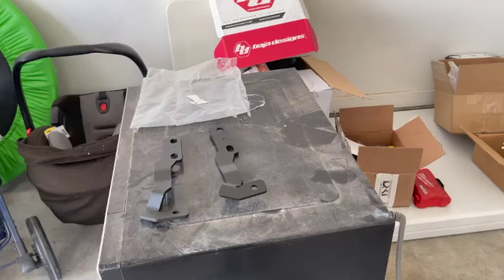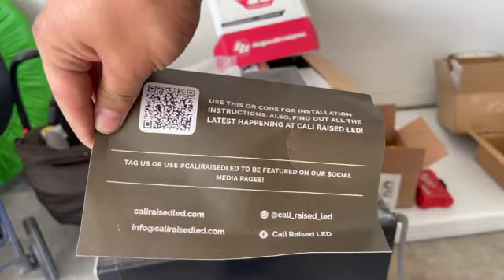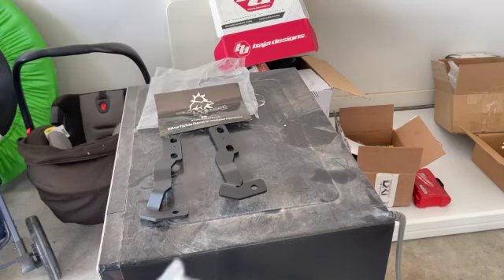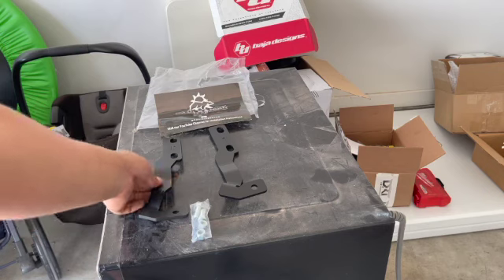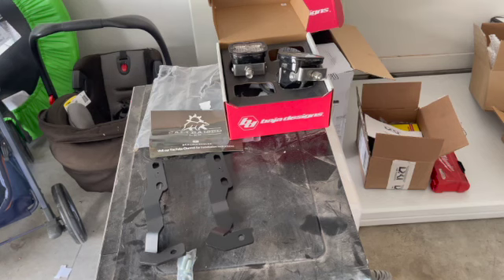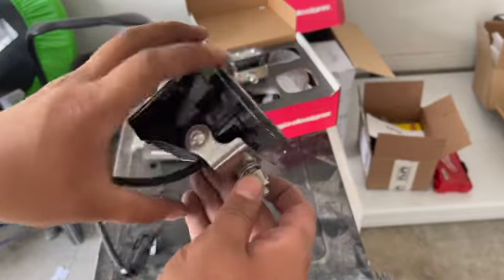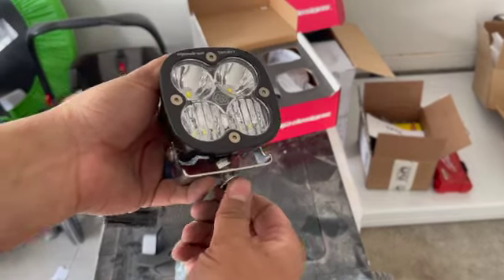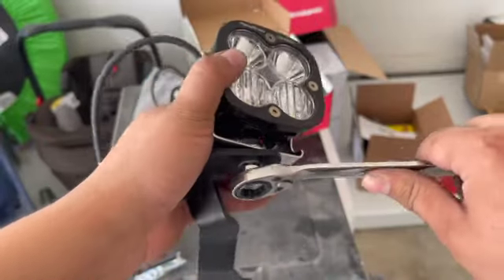Tacoma Baja Ditch Lights